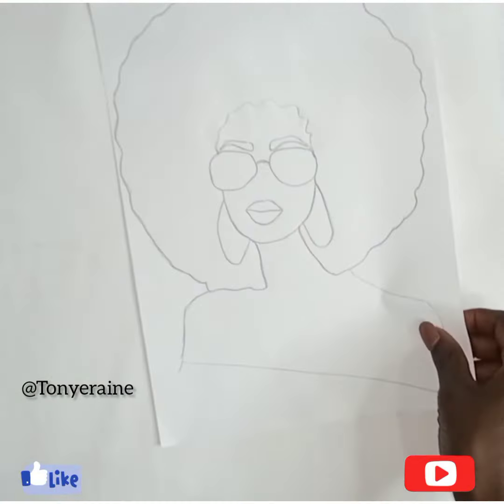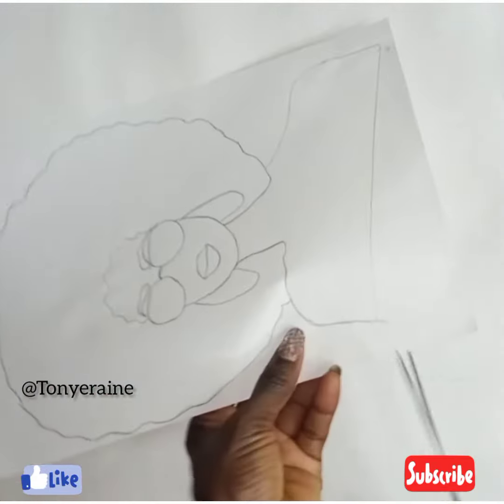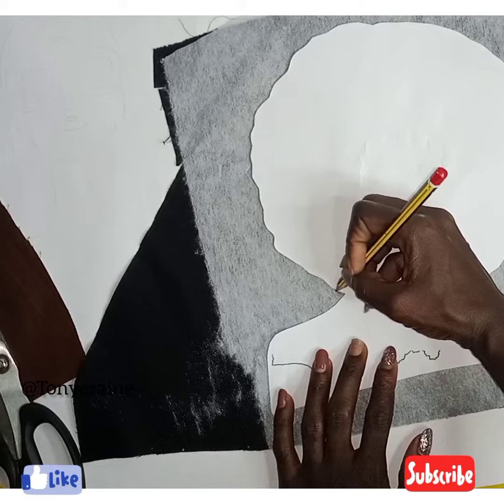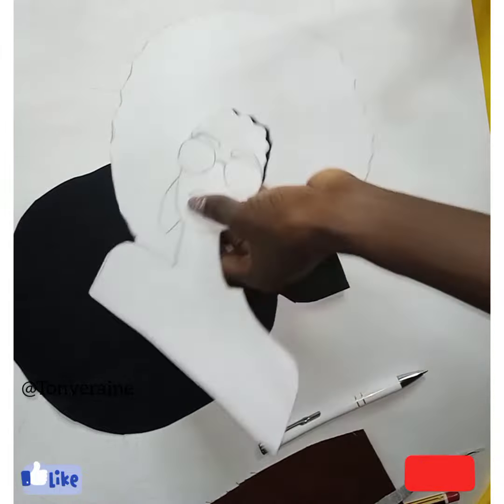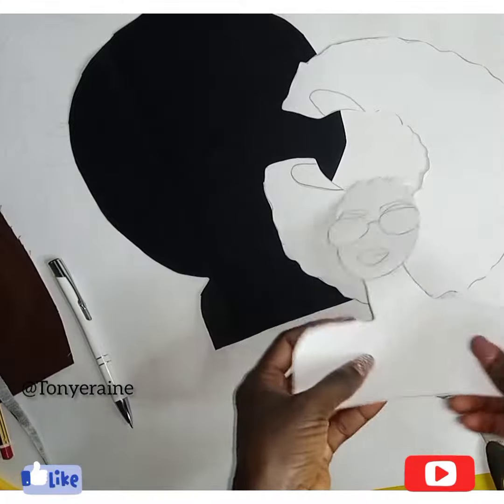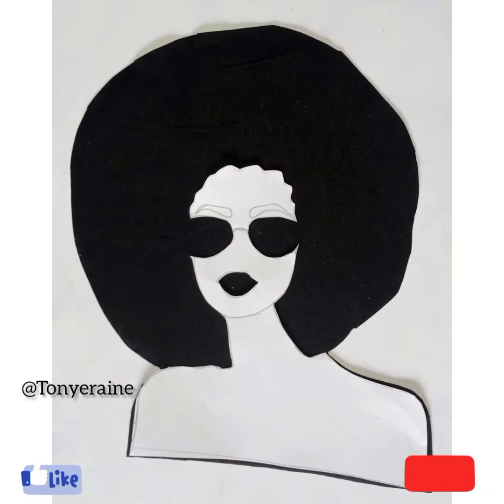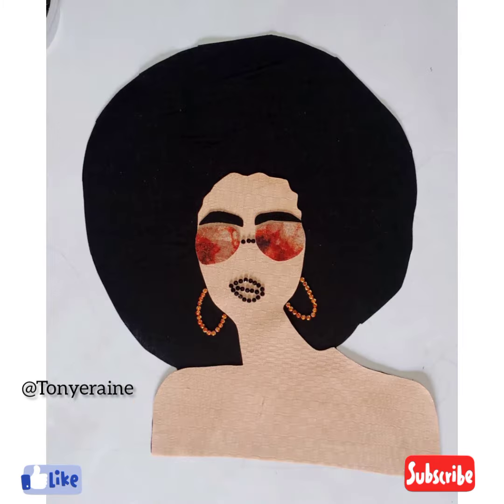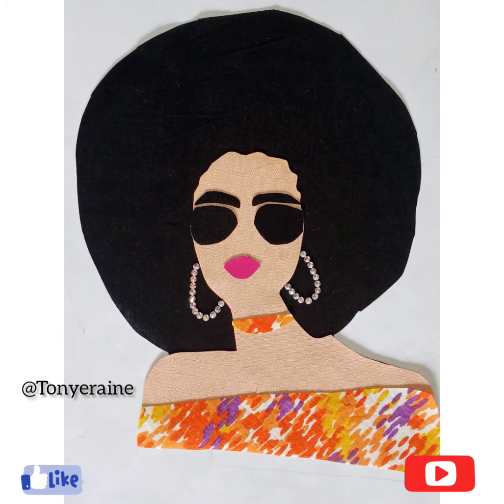manipulate your FABRIC COLLAGE using the same pattern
these are simple ways to make your art a bit sophisticated. materials needed are fabrics, scissors, Rhinestones and your preferred pattern.